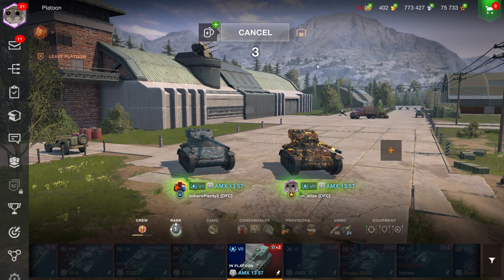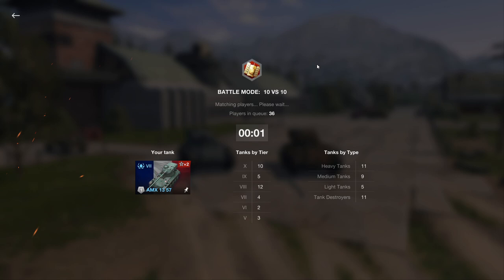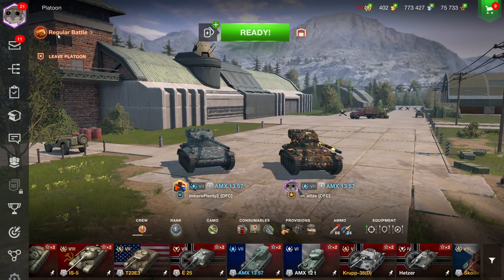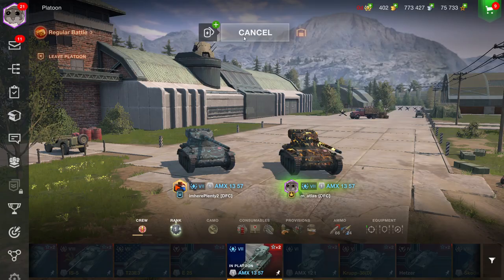Tanker's Asylum Ep. 4 pewpewpewpew (special guest)